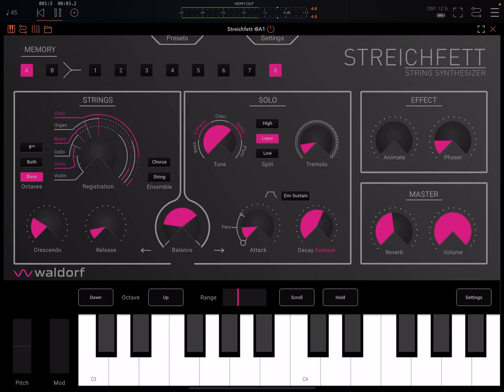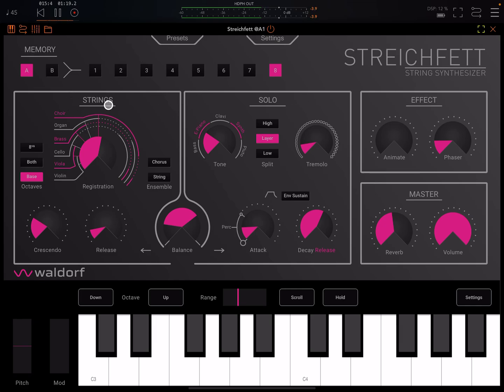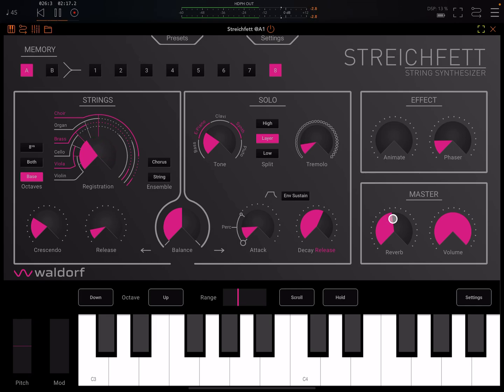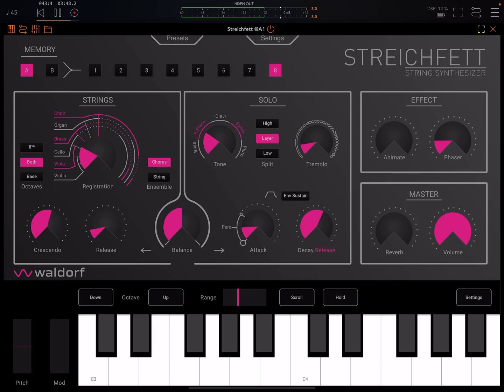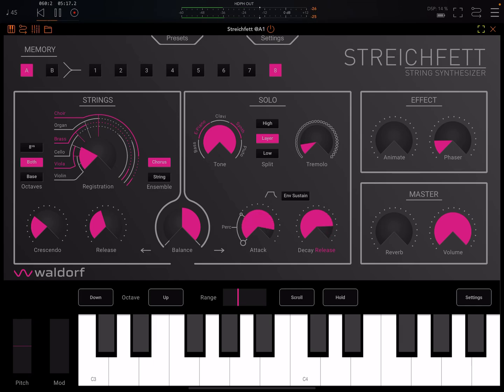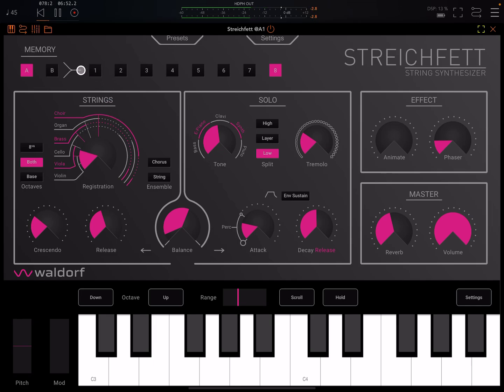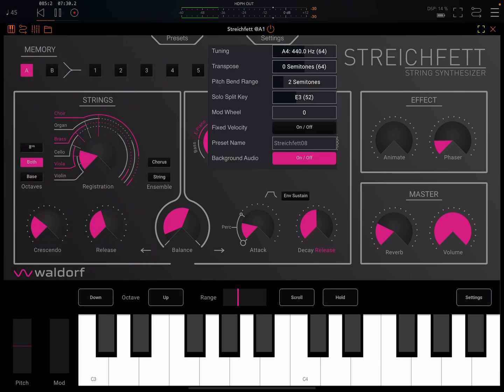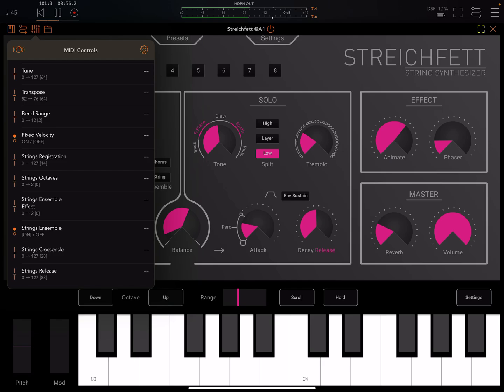Waldorf Streichfett String Machine Plugin Walkthrough // Now on iPad & iPhone!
Waldorf Streichfett String Machine plugin Now on iOS (iPad and iPhone)

This video is a brief walkthrough, demo and review, I hope you find it useful.

If you're looking for a more realistic string ensemble plugin for iPad, check out my walkthrough on Pure Strings by e-instruments:

❤️ Support Gavinski

If you’re a fan of my work on this channel, do remember that this is a small niche with tiny ad revenue, so support from viewers and devs is absolutely critical to keeping this channel running. Below you’ll find some links you can check out to help me keep this going, thank you! Also, whether you’re a user or a dev, remember that you can get in touch with me to chat about arranging one-to-one consultations. Everyone who has had one has enjoyed them and found them useful. Big thanks to all my supporters.🙏